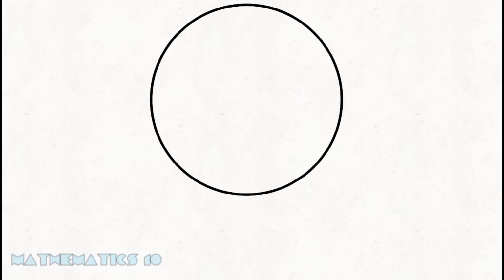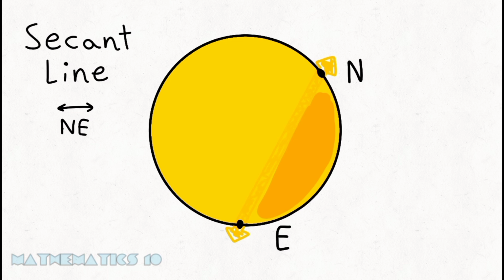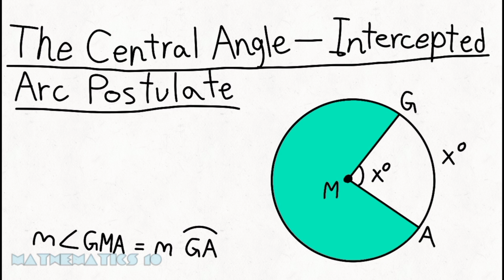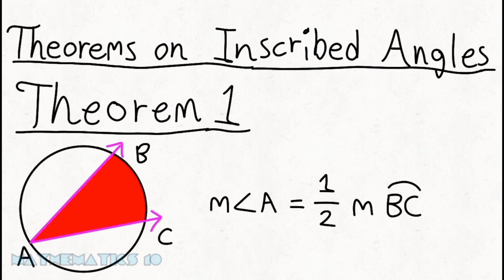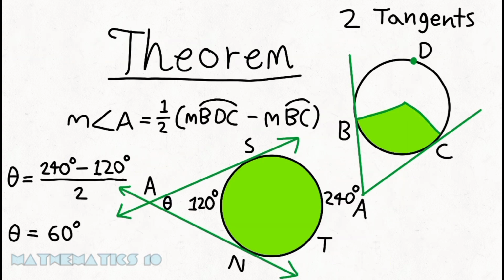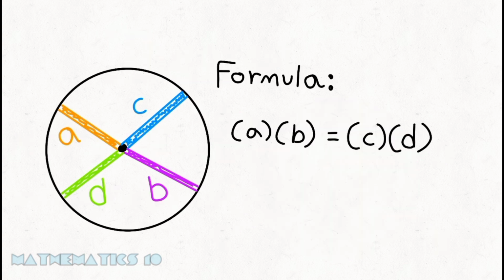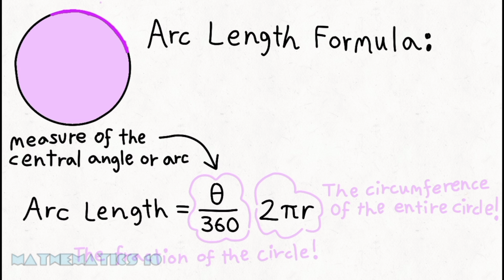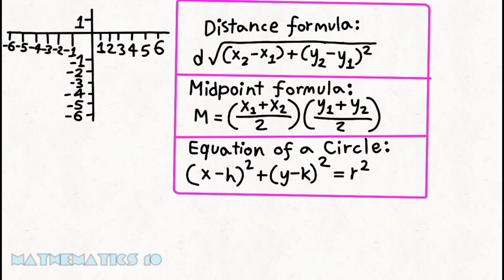Circle Vocabulary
We have discussed:
- Circle & Its Arc
- Intercepted Arc
- Inscribed Angle
- Angles Formed by Tangent & Secant Lines
- Secant-Tangent
- Angles Formed by 2 Secants inside the Circle
- Theorem on Intersecting Segment of Chords
- Segments of Secants Power Theorem
- Tangent-Secant Power Theorem
- Arc Length
- Sector & Segment of a Circle
- Finding the Equation of a Circle in Center-Radius Form Given Some    Geometric Conditions